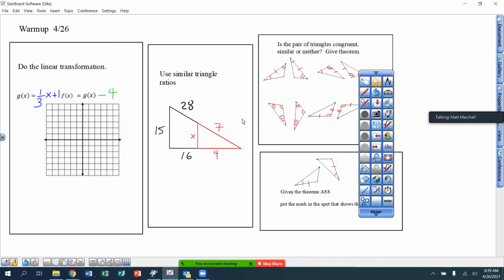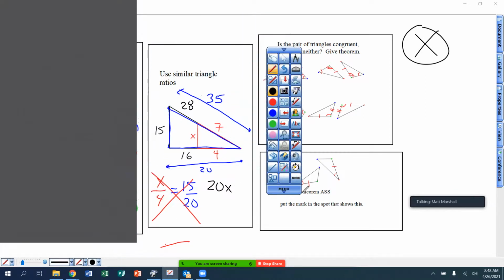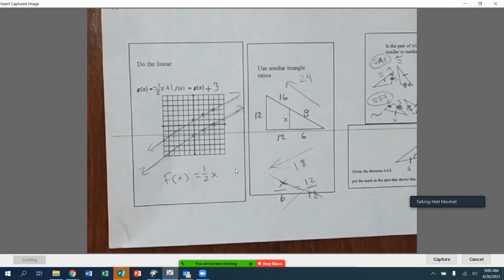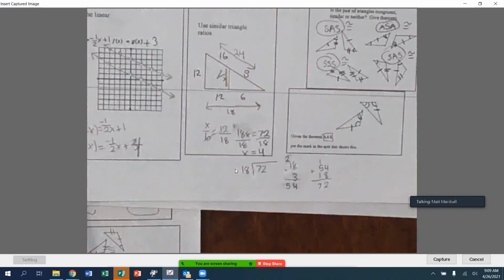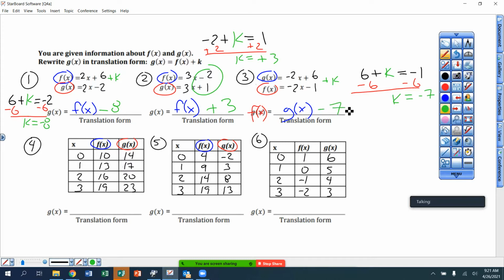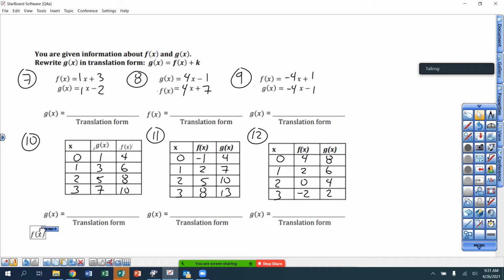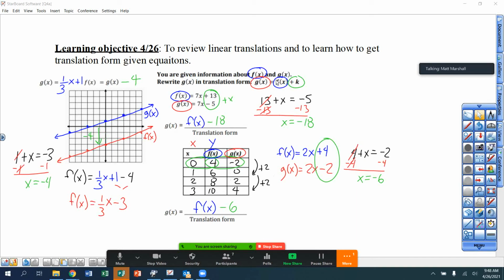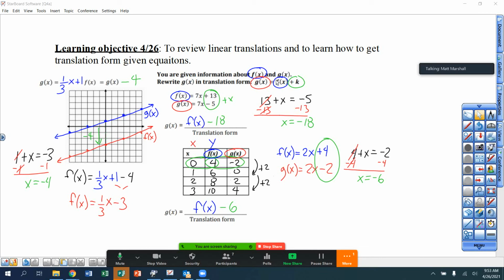P1 4 26